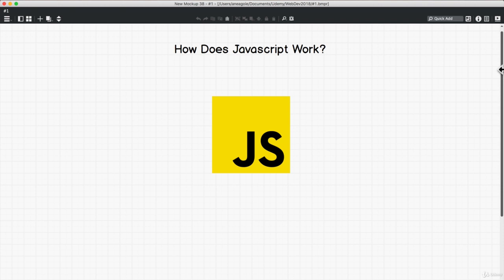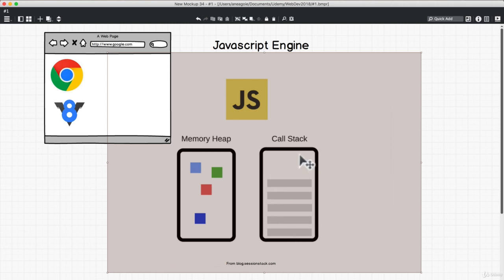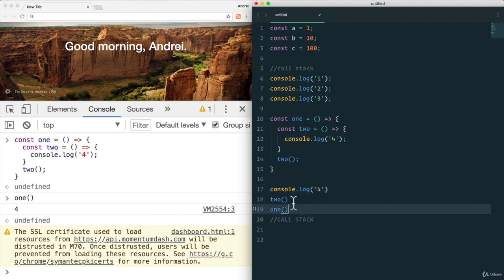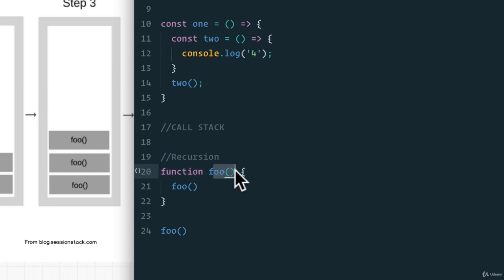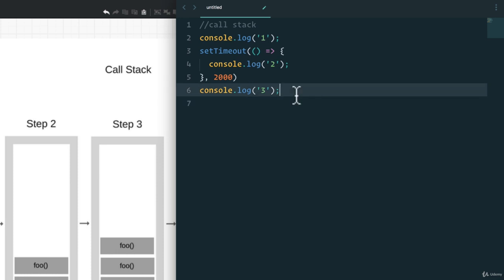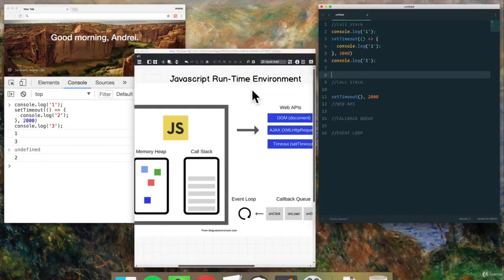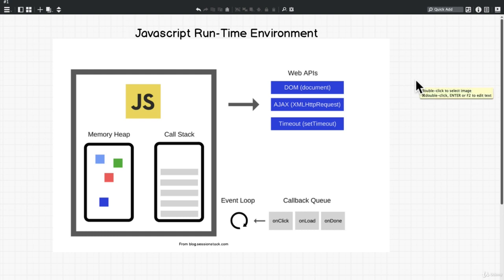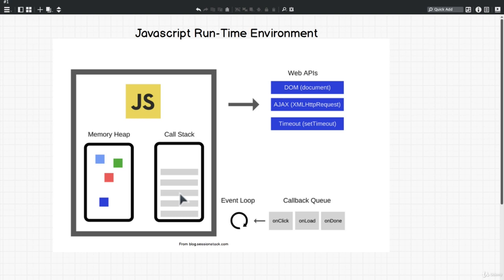13. Advance JavaScript (21-27)(4)